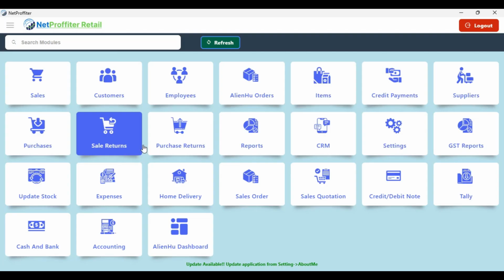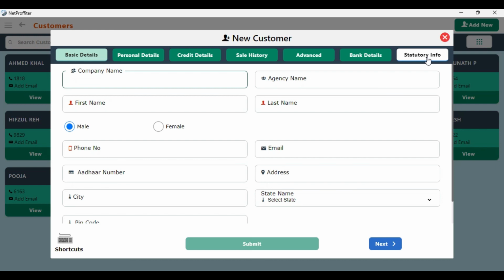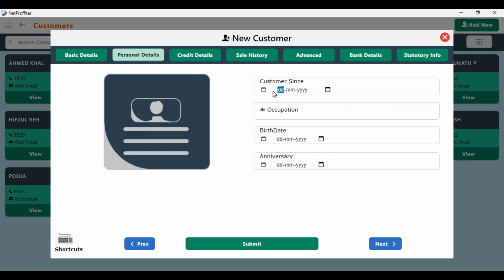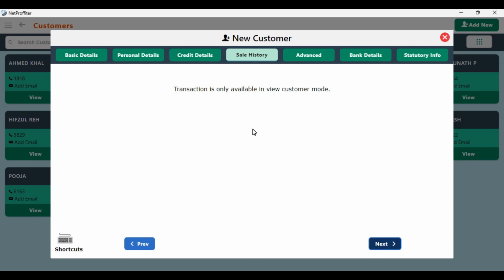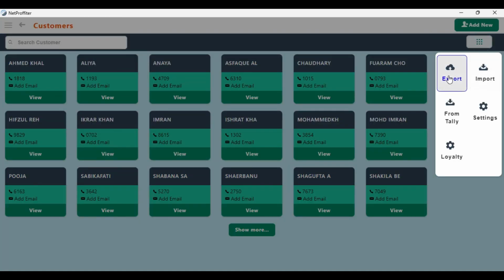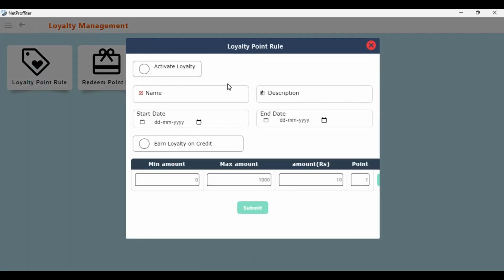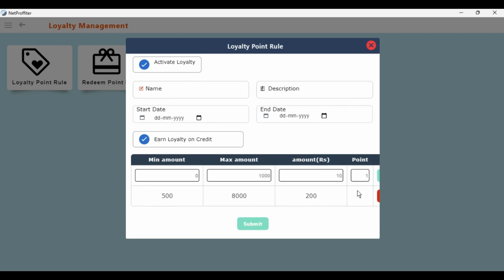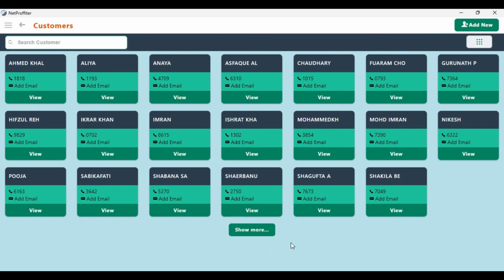Retail Customer Module